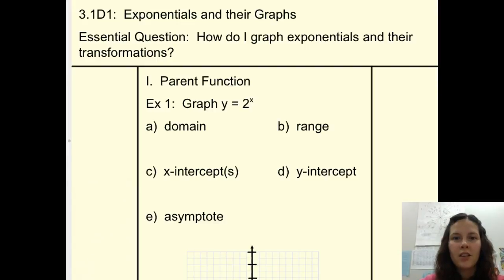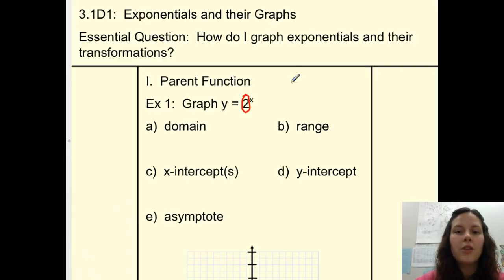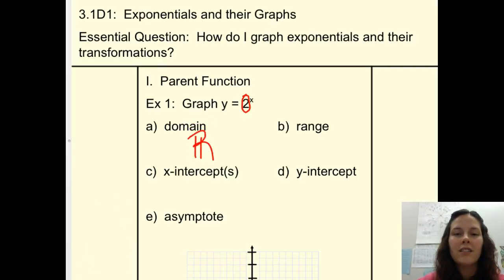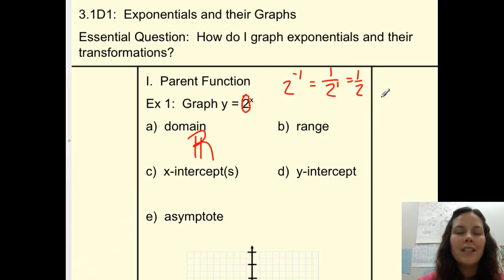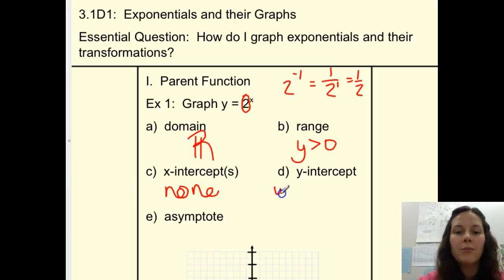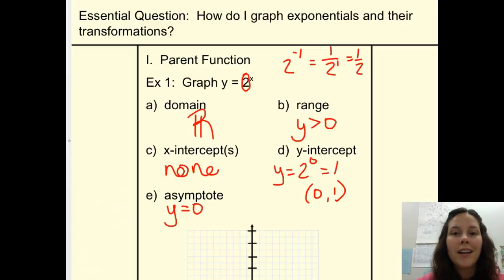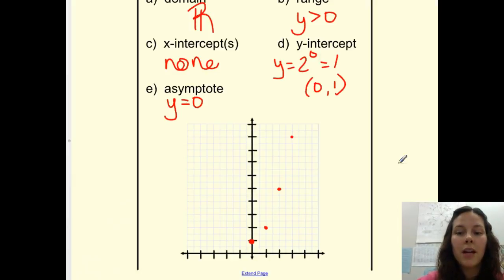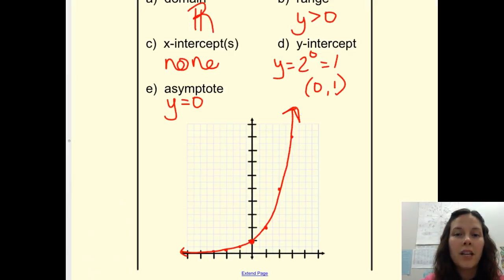3.1D1 Video 1 Graphing Exponential